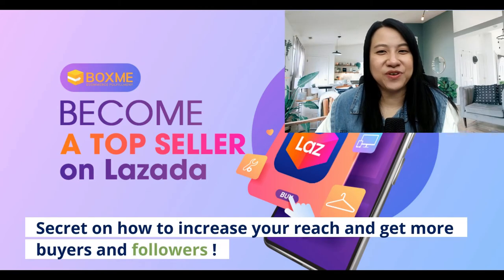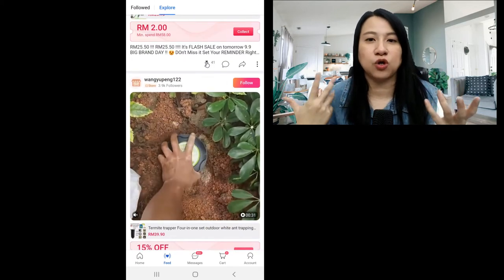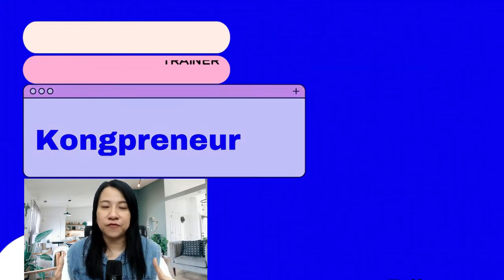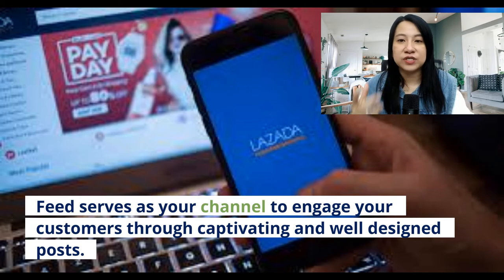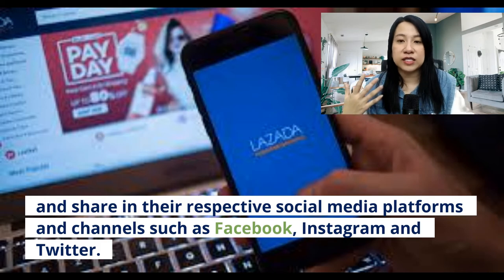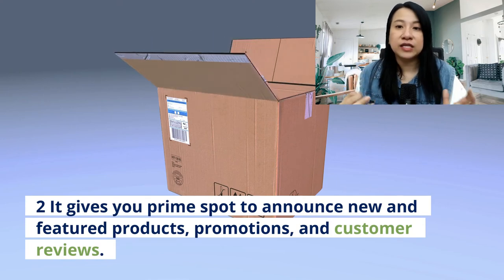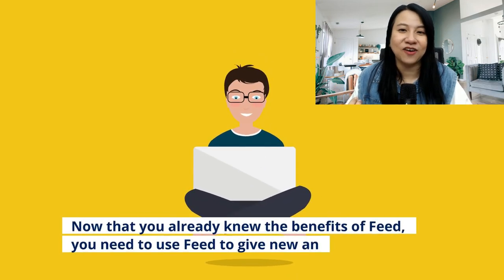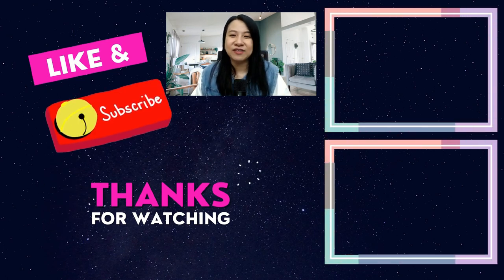How To Increase Your Sales With Lazada Feed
Lazada Feed is one of the ways big sellers use to increase traffic and conversion to their products and to increase sales . All you need to do is to post consistent images or videos with promotions in your Lazada feed .
Learn the importance here in this video.

 If you seriously want to be a ecommerce entrepreneur, let me guide you step by step .Click on this link :

Hi I am Kong : I help and guide business owner to start their online business, grow and explode their sales.
1) Lazada Certified Trainer on Lazada University and HRDF Certified Trainer
2) Ecommerce Business Consultant and Passive Income Lifestyle Coach
3) CEO of Big Care Mart (Top Online Seller Health & Beauty Category)

If you would like more tips on how to become a successful entrepreneur :

Related terms :
lazada feed,lazada feed post,how to increase sales in lazada,how to get more sales in lazada,lazada seller tutorial,lazada seller center 教学,lazada malaysia,lazada seller tutorial malaysia,how to increase conversion rate,how to increase conversion in ecommerce,increase traffic lazada,cara naikkan trafik lazada